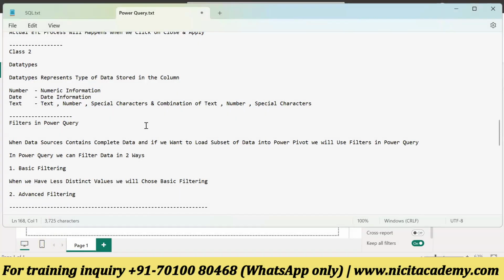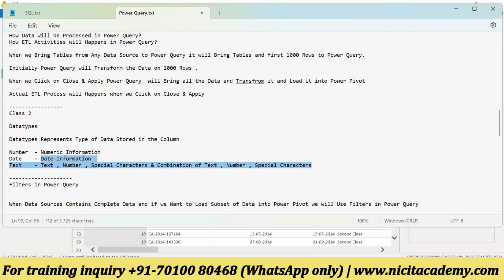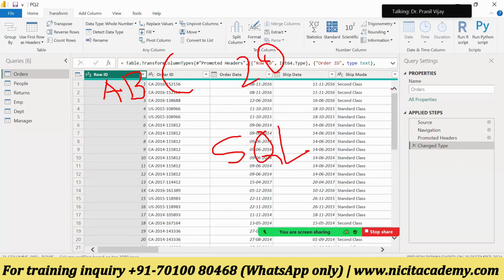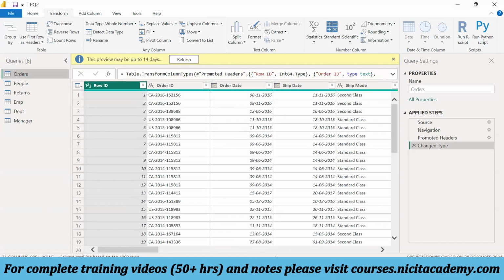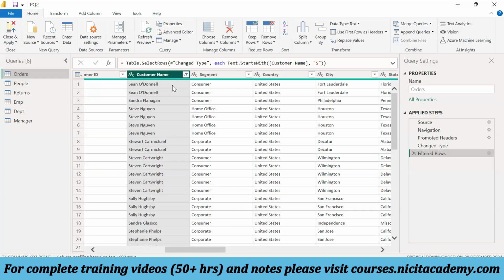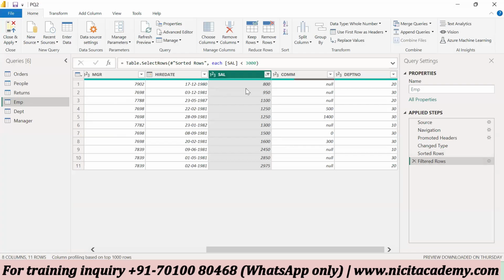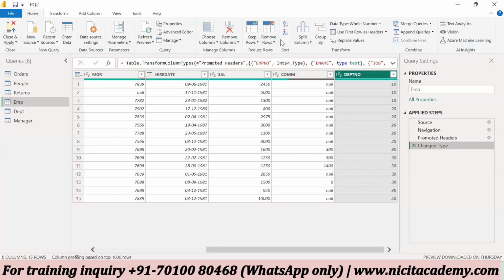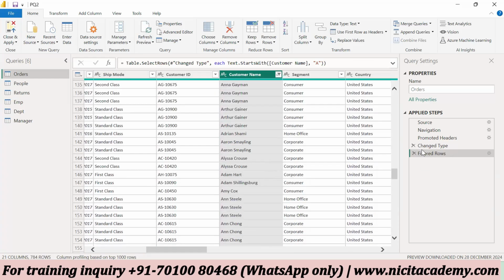POWER BI - Power Query - DAY 6